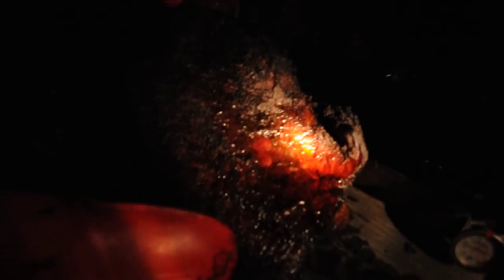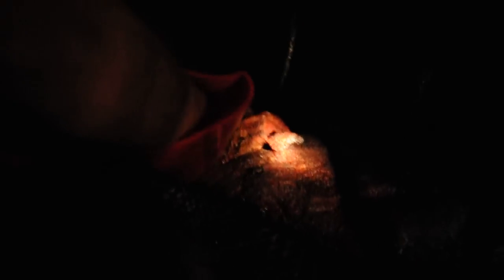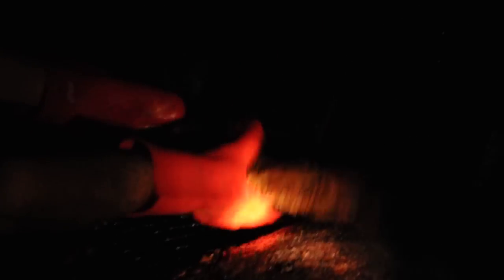BBQ Brisket After 13 Hours Smoking